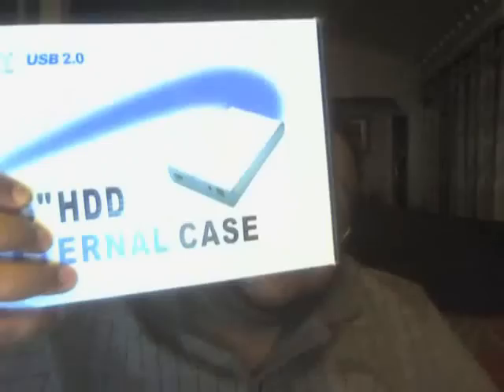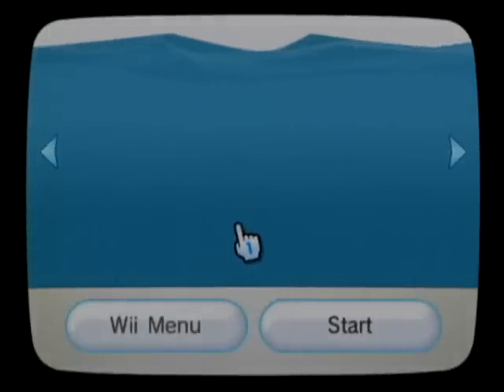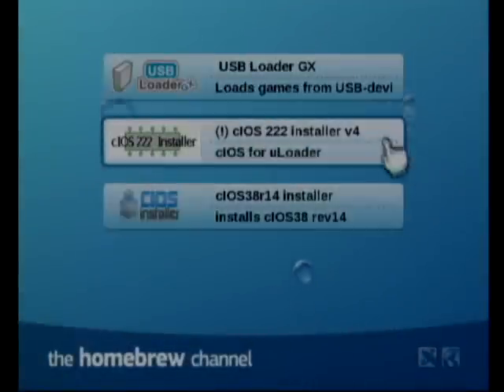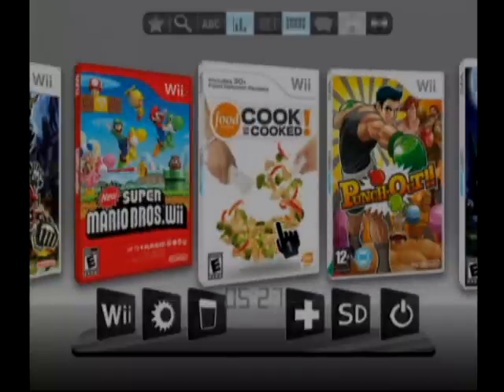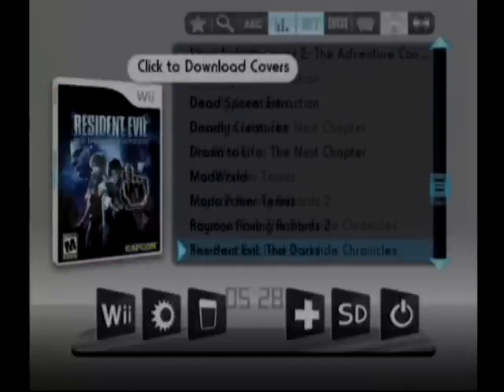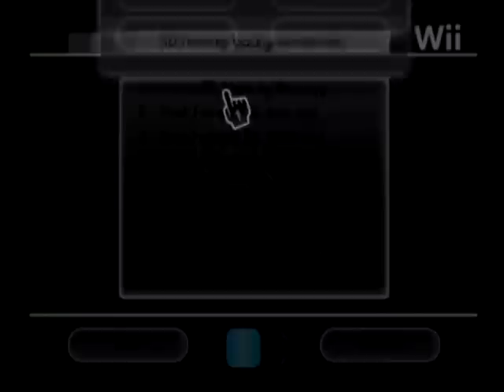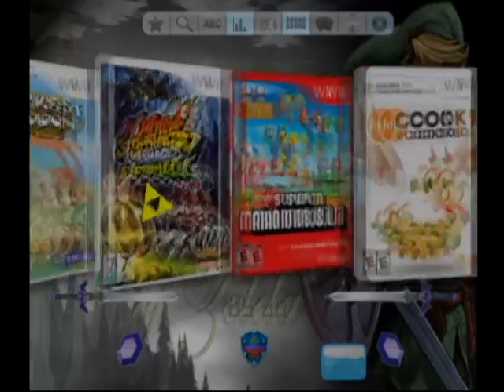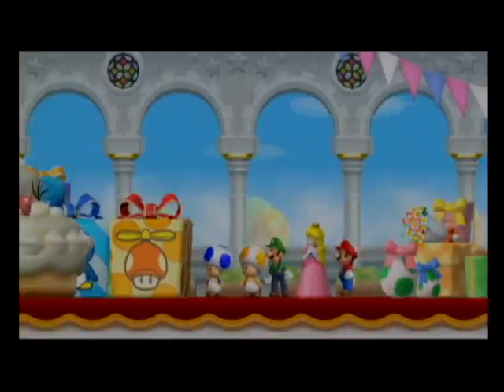How to Hack / Softmod Your Wii any, and all current consoles / firmwares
Tutorials:
Hacking your Wii 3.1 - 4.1 System Firmware

Hacking your Wii (Adding and setting up USB Loader)